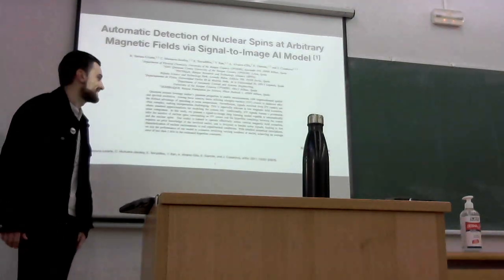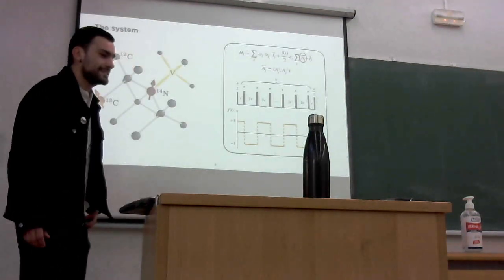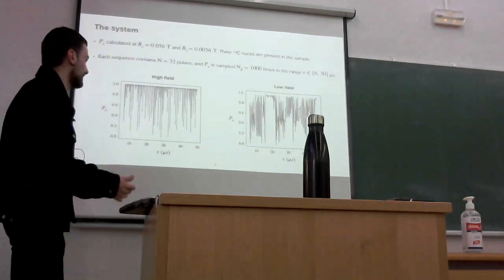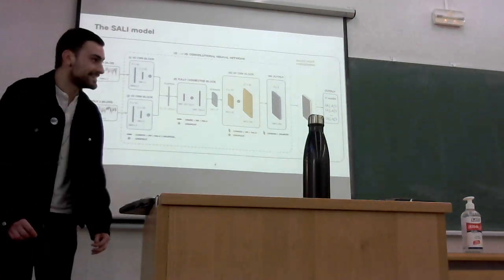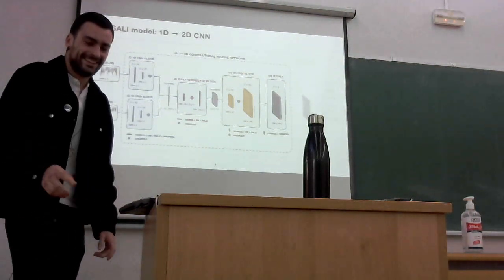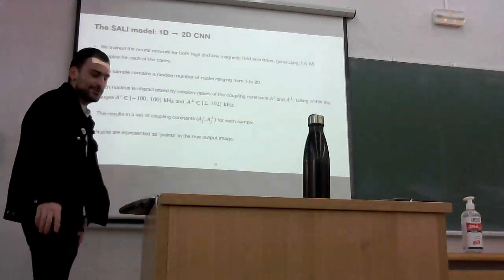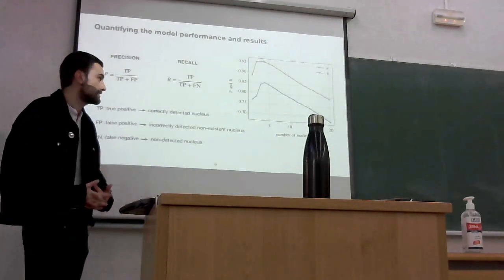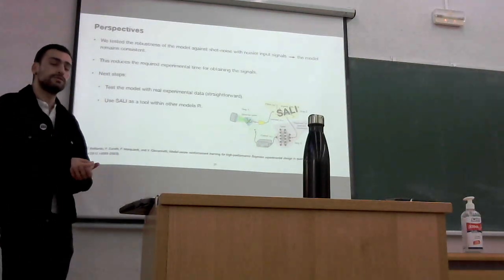Borja - Automatic Detection of Nuclear Spins at Arbitrary Magnetic Fields via Signal2Image AI Model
From the the University of the Basque Country UPV-EHU